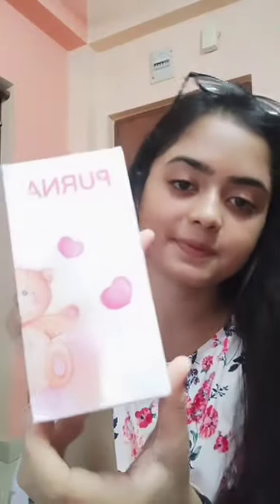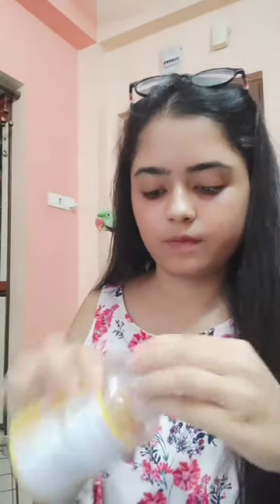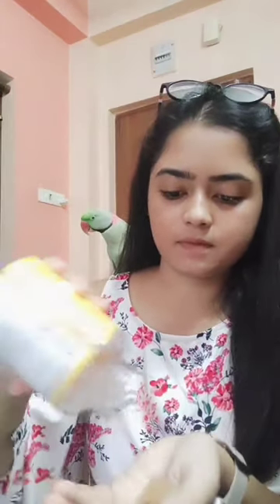Purna Gummies Review//...Healthcare tips😱😍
||𝗣𝘂𝗿𝗻𝗮 𝗚𝘂𝗺𝗺𝗶𝗲𝘀 || ⤵️